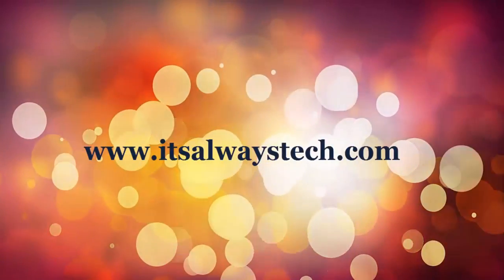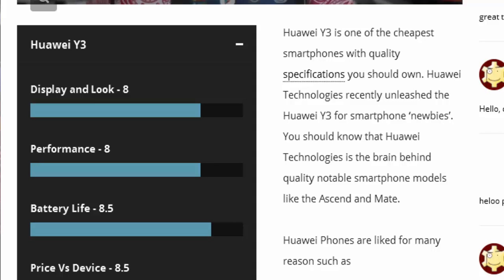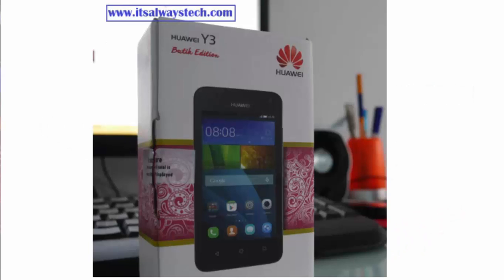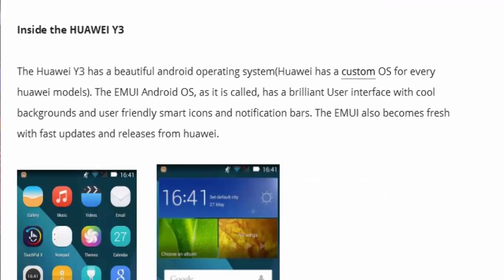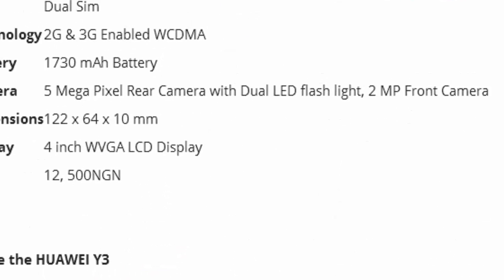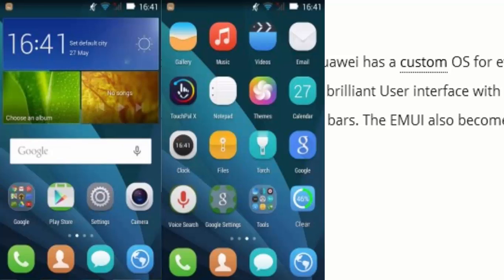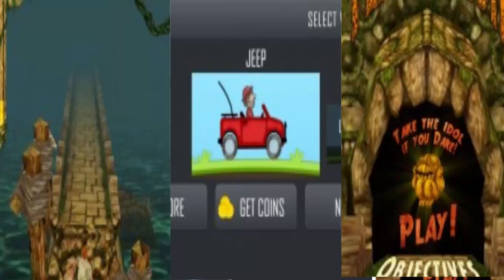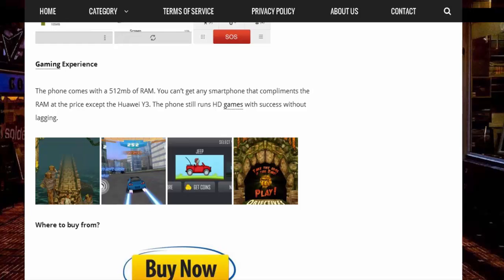Huawei Y3 Reviews - Specifications and Price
The Huawei Y3 is the cheapest smartphone you can get in Nigeria. It costs only 12, 500NGN. It has a great battery life, smart and cool Android OS.
Huawei Phones are liked for many reason such as
The devices are stable
The have good batteries than most smartphones and the battery life is guaranteed.
The camera is always correct with the information they say it will be.